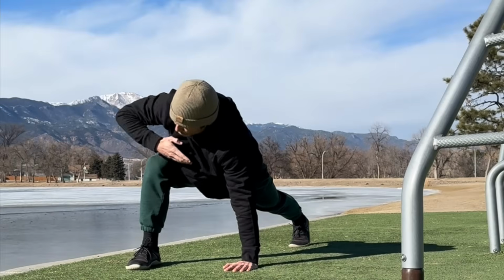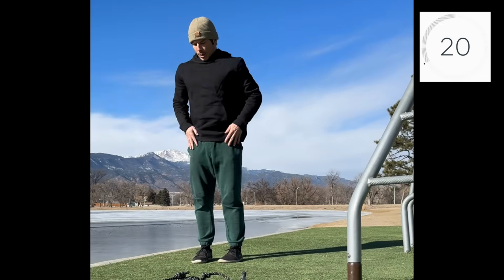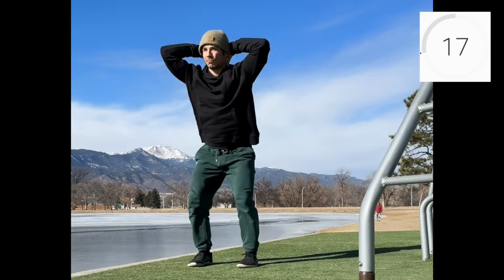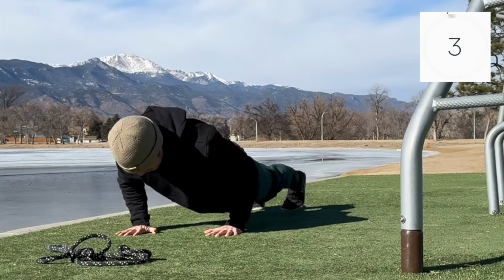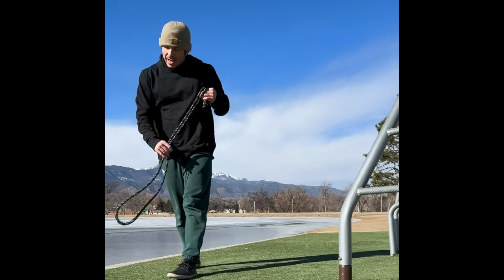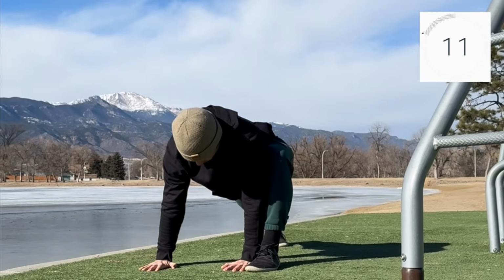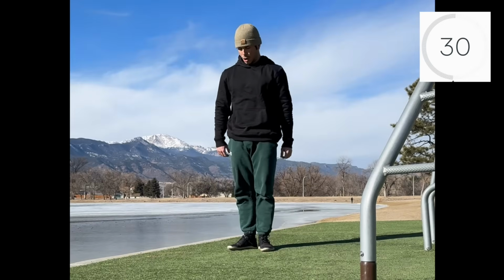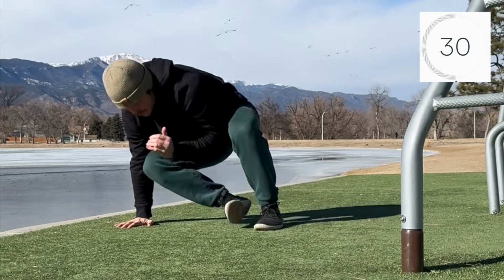Simple, Strong, Effective – 10-Minute Full Body Workout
Short on time? This 10 minute workout is all you need. It’s a full-body strength and mobility routine designed to help you move better, feel stronger, and build real, functional fitness—no gym, no equipment (jump rope optional), no fluff.

This quick workout is designed to hit strength, mobility, and cardio all in one. You'll start by getting your heart rate up with some quick footwork before moving into a series of hip-hinging movements that build lower-body strength and flexibility. Upper-body work follows, focusing on pressing and core stability, while leg-dominant exercises challenge balance, control, and coordination. As the workout progresses, you'll flow through rotational and dynamic core movements to enhance mobility and athleticism. Finally, you'll finish strong with ground-based patterns that improve total-body strength, stability, and fluid movement. It’s quick, effective, and will leave you feeling strong, mobile, and ready for anything.

This is a perfect workout for at home or on the road. If you want a 10-minute strength routine, or an athletic mobility workout, this is for you. It’s perfect for everyday athletes who want to stay strong, mobile, and durable without spending hours in the gym.